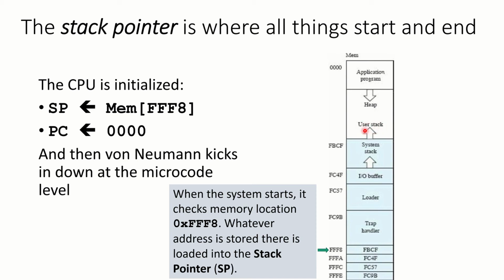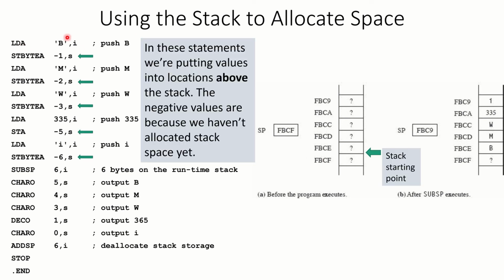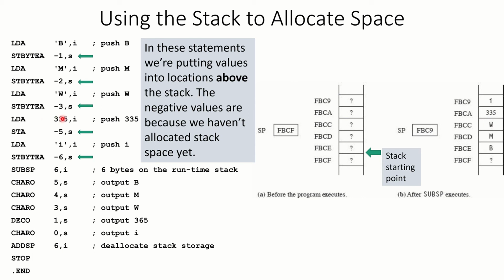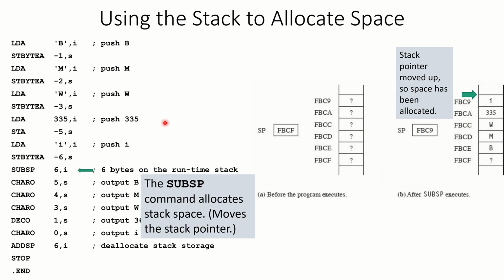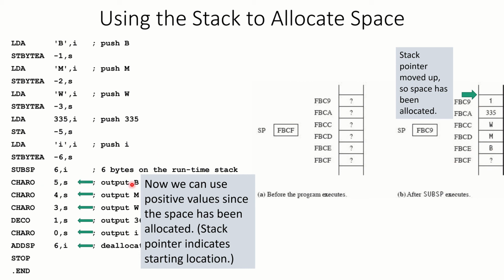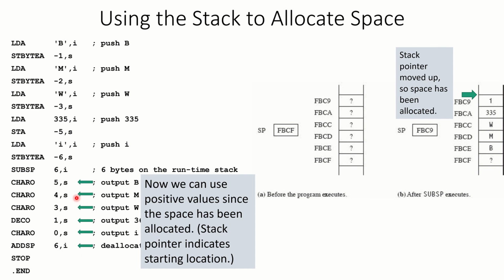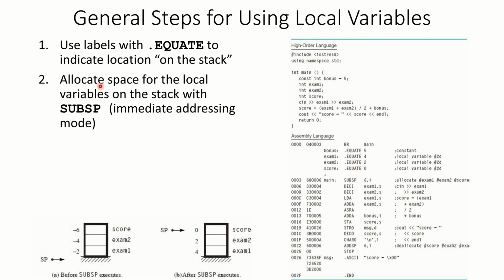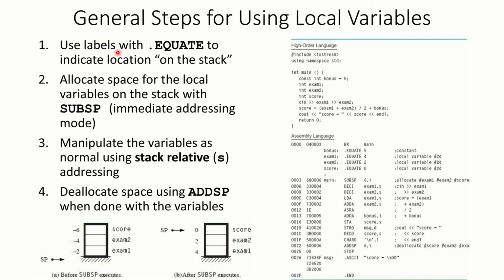CSC205 Pep/8 Stack Intro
Here's an intro to how Pep/8 uses the stack. Note: While this program works, it doesn't show the best way to actually allocate local variables. It's just meant to demonstrate how the stack is accessed and how it differs from accessing main memory.